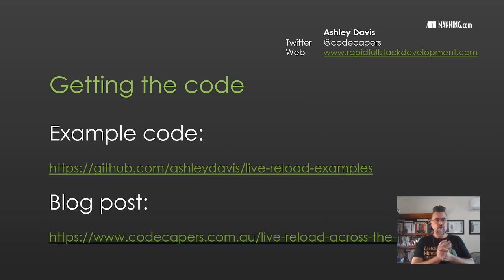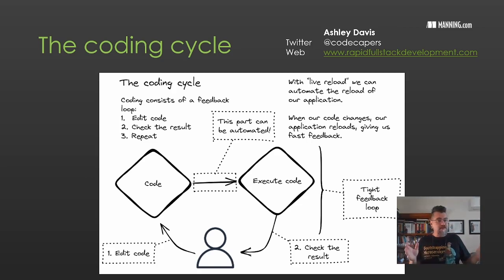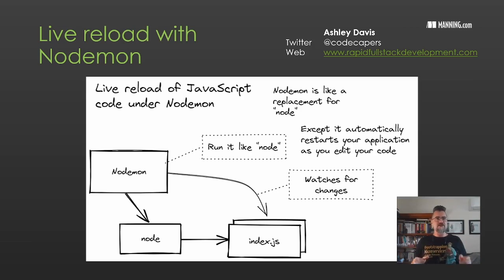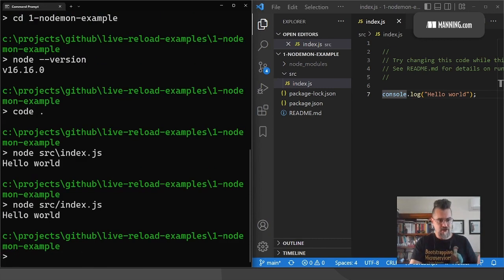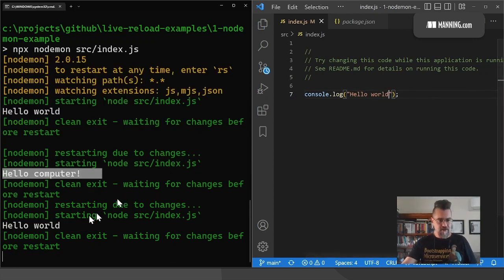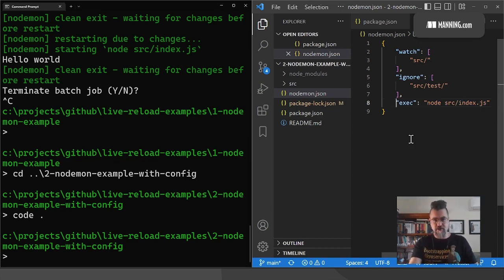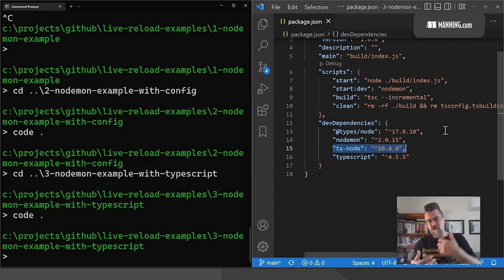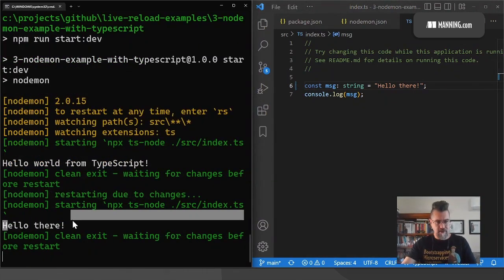How to use live reload across the stack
Check out Ashley Davis's book 📖 Bootstrapping Microservices with Docker, Kubernetes, and Terraform 📖 To save 40% on Ashley's book use the DISCOUNT CODE ⭐ watchdavis40 ⭐ Learn the the best ways to implement automatic live reload across your tech stack for JavaScript, with Ashley Davis, a software craftsman, entrepreneur, and author with over 25 years of experience in software development

This video is an excerpt from a live coding session by Ashley Davis.

In "Bootstrapping Microservices with Docker, Kubernetes, and Terraform", author Ashley Davis lays out a comprehensive approach to building microservices. You’ll start with a simple design and work layer-by-layer until you’ve created your own video streaming application. As you go, you’ll learn to configure cloud infrastructure with Terraform, package microservices using Docker, and deploy your finished project to a Kubernetes cluster.